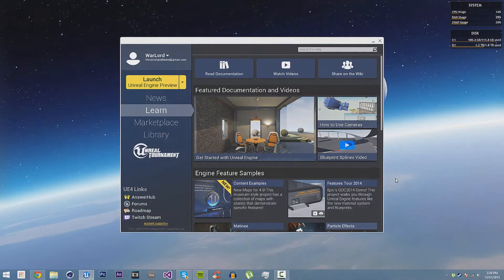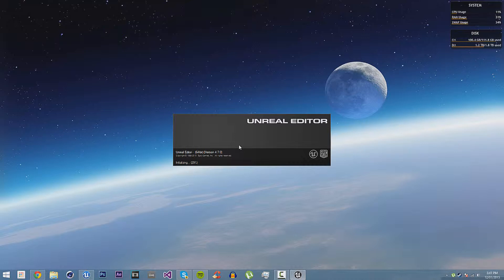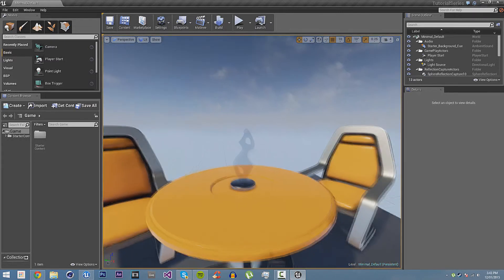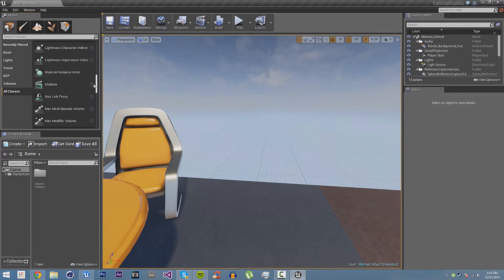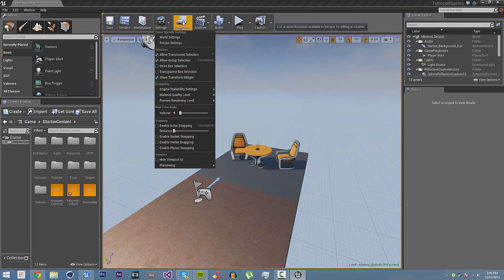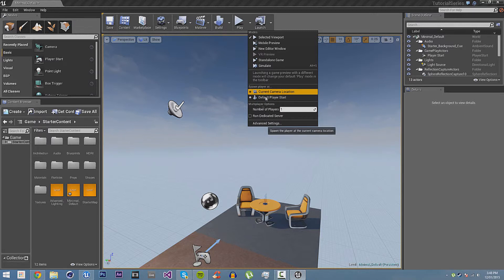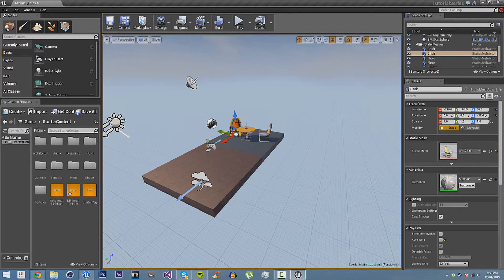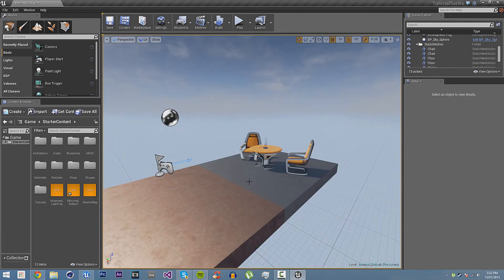Interface - Chapter 1.1 - Unreal Engine 4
Welcome to the first part of my UE4 tutorial series; Chapter 1.1 - Interface.
In this tutorial we go over the interface of UE4 including the different tabs and modes.